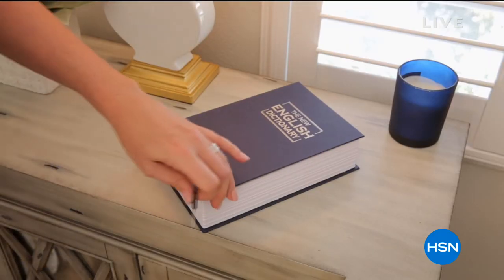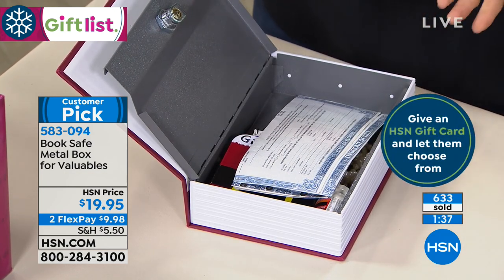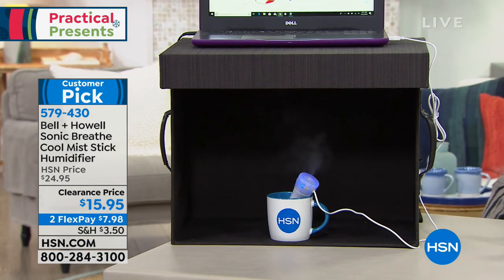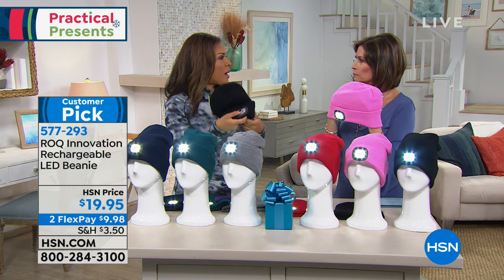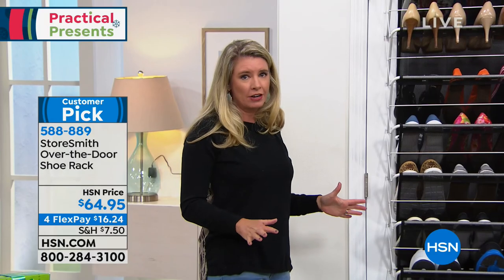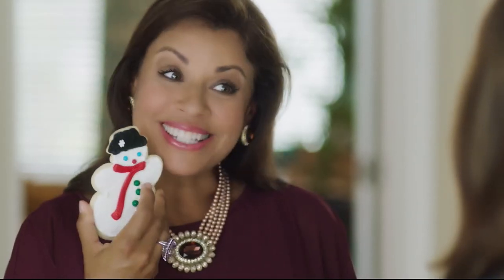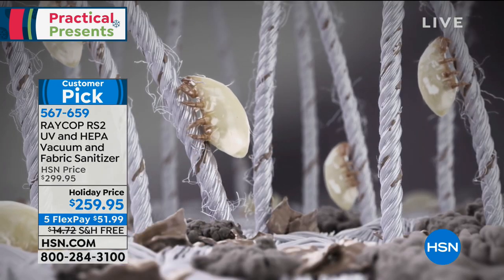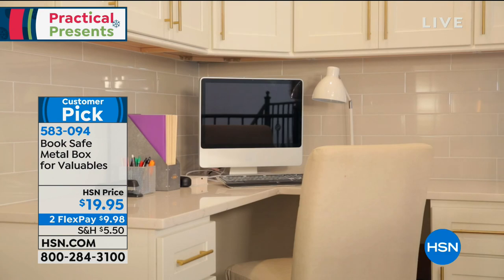HSN | Practical Presents 10.15.2018 - 10 AM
A selection of unique gift items with something for everyone on your list. Prices shown on the previously recorded video may not represent the current price.